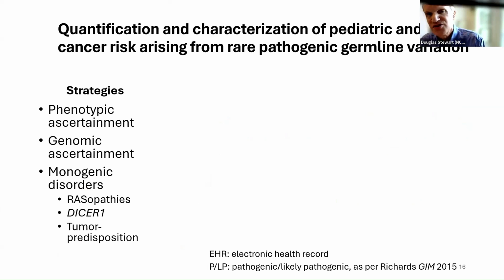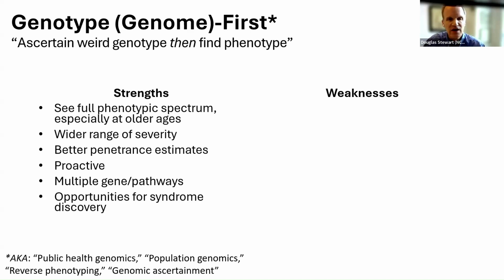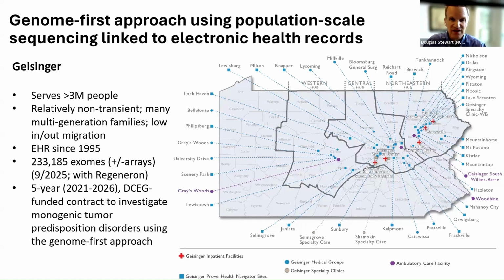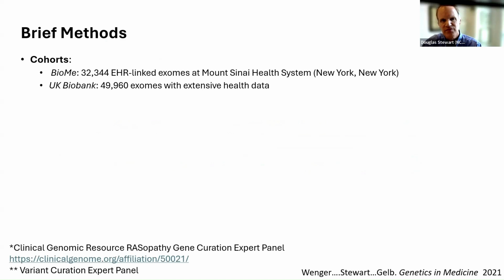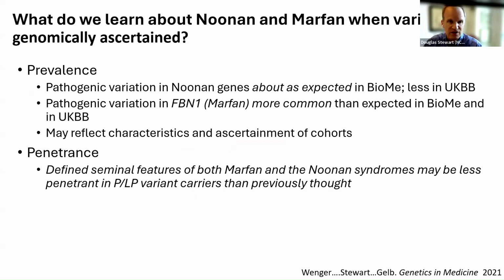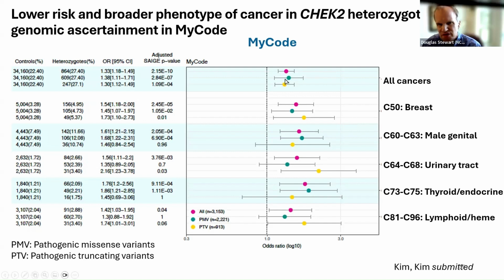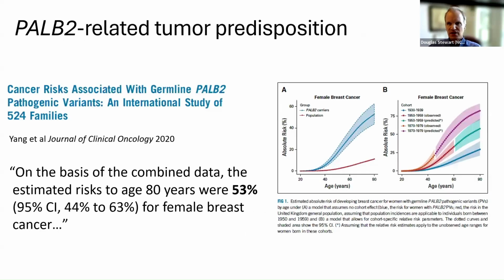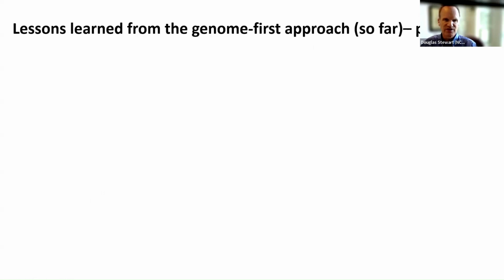Tumor Predisposition Genes: Penetrance, Prevalence, and Estimation of Risk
Excerpt from the September 2025 ICARE Genetics Case Conference with guest expert Dr. Douglas Stewart from the National Cancer Institute discussing penetrance, prevalence, and estimation of risk in tumor disposition genes.

To learn more about Dr. Stewart's ongoing RASopathy study, please